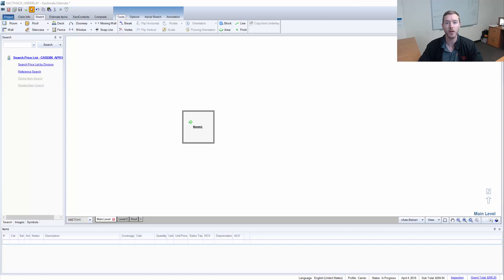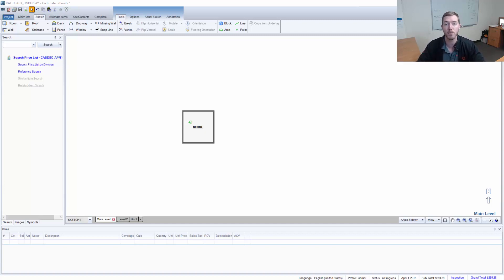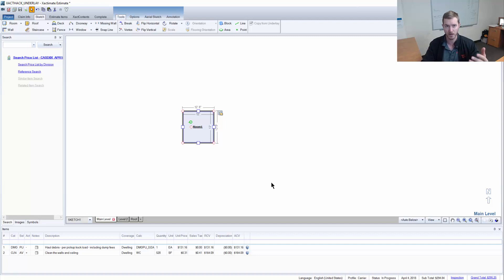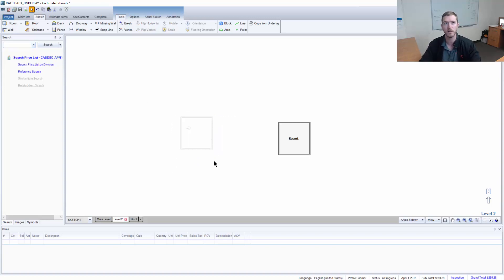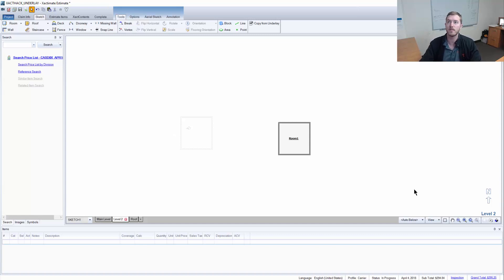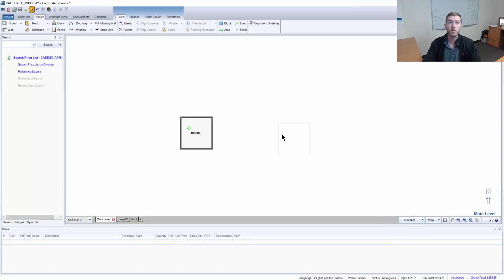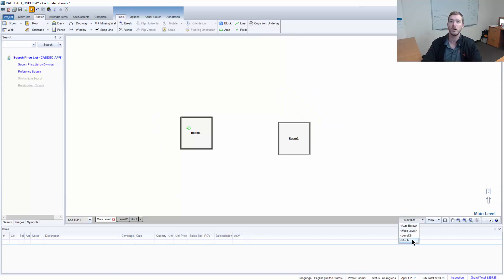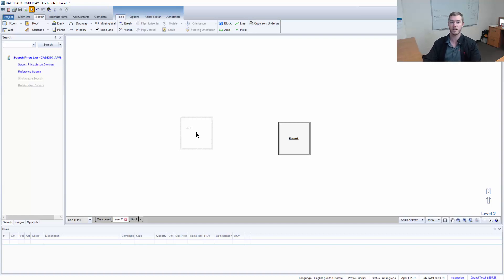Xact Hacks | Copy from Underlay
This week's Xact Hacks video is all about the Copy from Underlay tool and the Auto Below view options. Working on a multi-story apartment that has similar scope in each room? Start with the top or bottom level and copy up or down with all the line items transferring to each level. Enjoy!